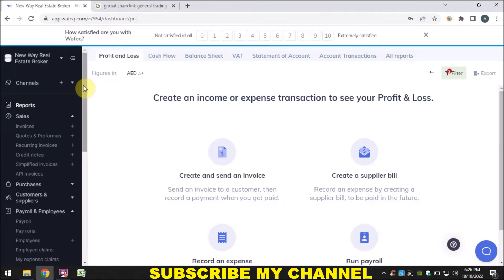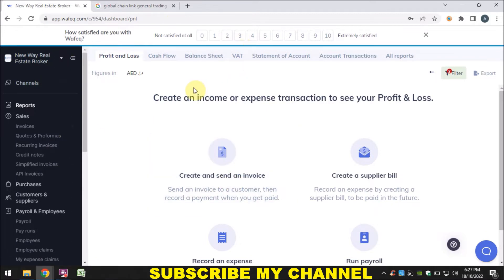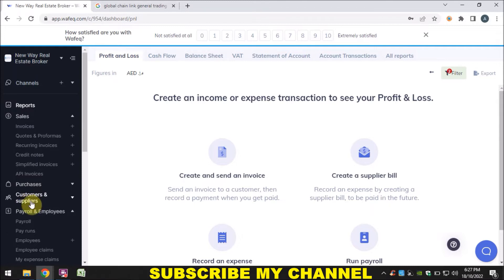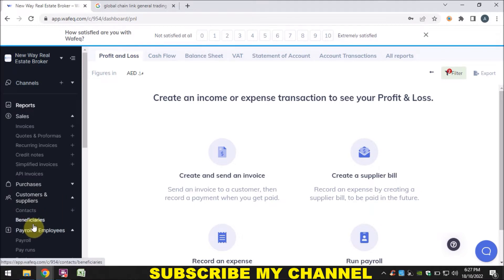HOW TO ADD CUSTOMERS AND SUPPLIERS IN WAFEQ | FREE ONLINE INVOICING SOFTWARE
In this video I will show you how you can add customers and suppliers detail into the wafeq accounting software. If you will see my video till end you will not be having any issue while add customers and suppliers detail.
Wafeq (Wekeep) is a very easy and user friendly cloud base software. Further I would like to give clarification regarding the software if you have watch my old video on wekeep free online billing software and did the sign up then you can use the same unlimited invoicing and alot of free function in free version. Currently there are free option but its limited and rest they have divided into the other three paid plan. But still you can take the advantage of this free billing software.

How to add customer
How to add suppliers
How to add investor
How to add partner
How to add logo
How to add tax detail